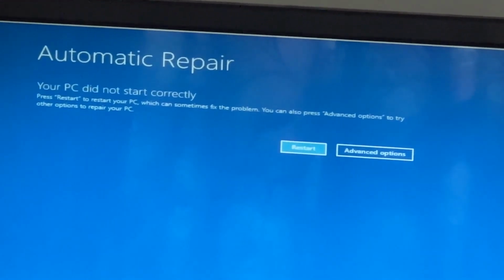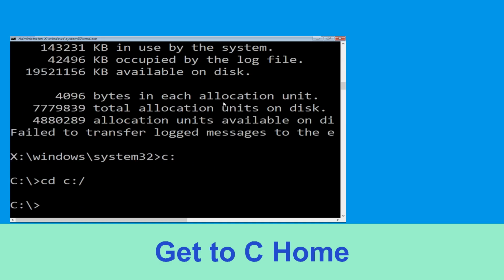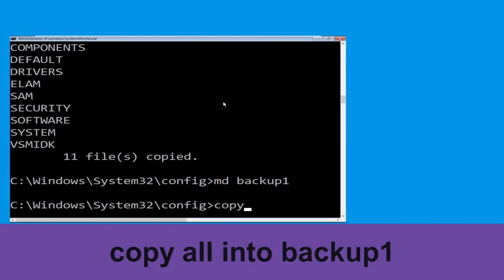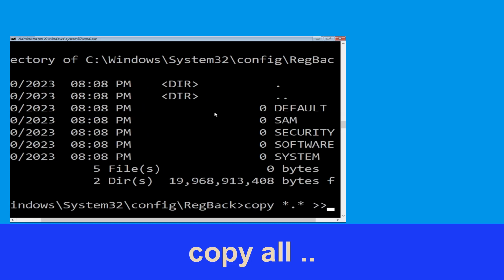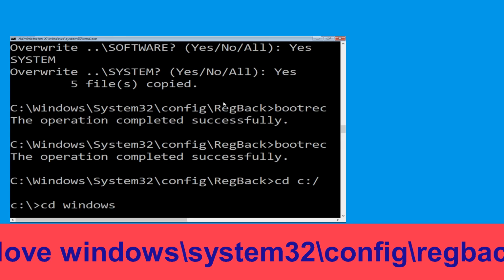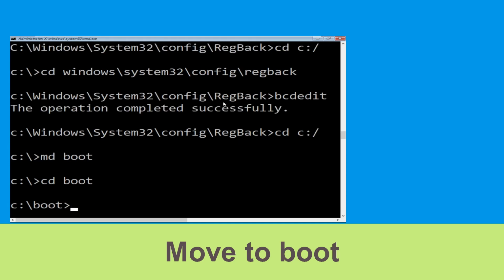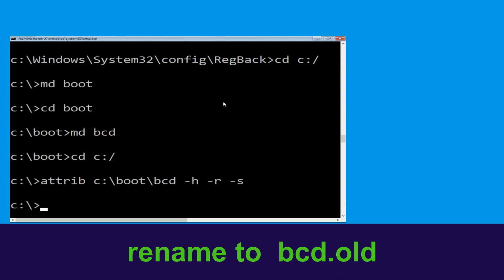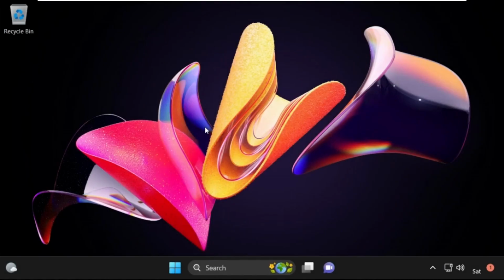HARDWARE_WATCHDOG_TIMEOUT 0x000001CF Blue Screen Error Fix Windows 11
• IRQL_NOT_LESS_OR_EQUAL Error
• BAD_POOL_CALLER Error